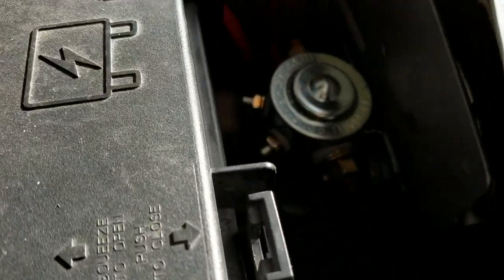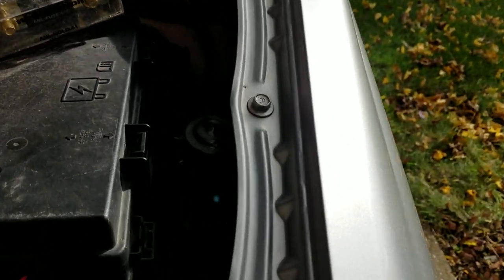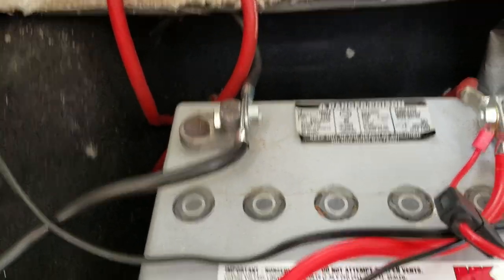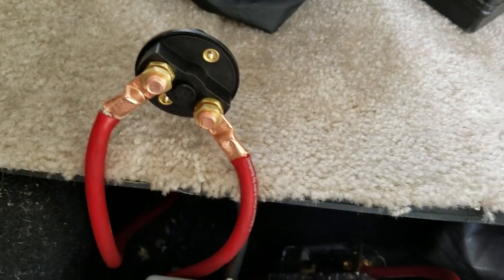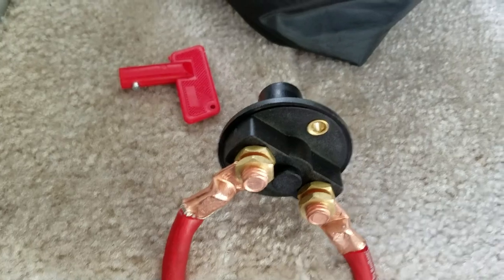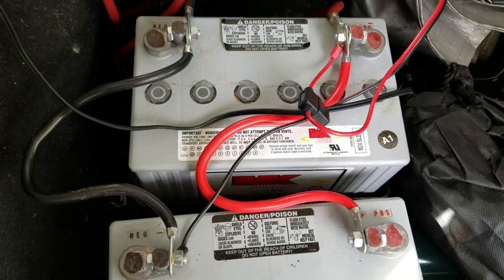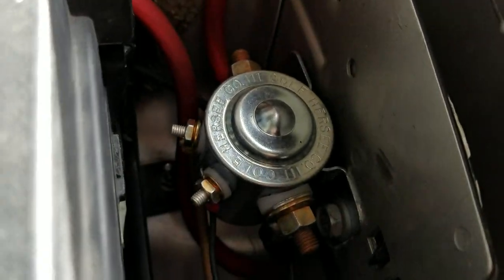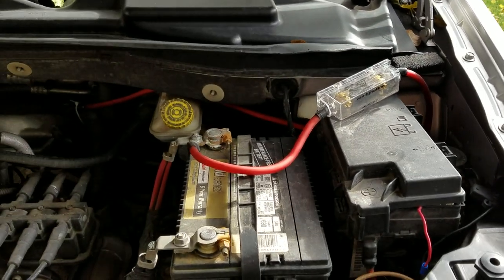Battery Isolator update/Shut off switch installed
Battery isolator update and shut off switch install